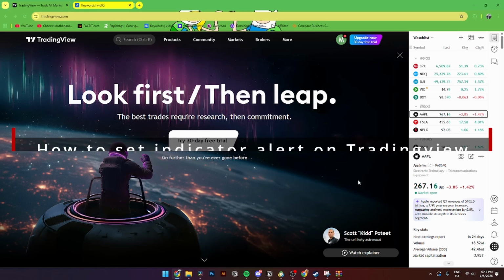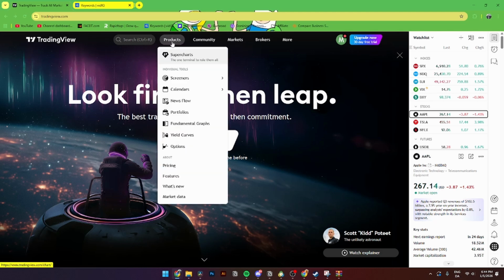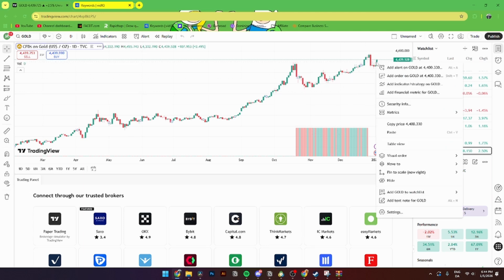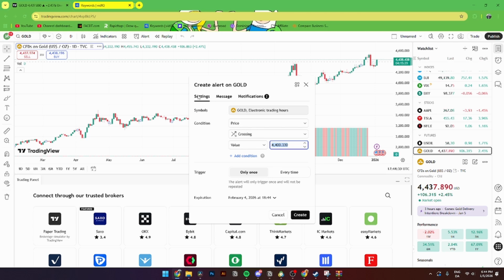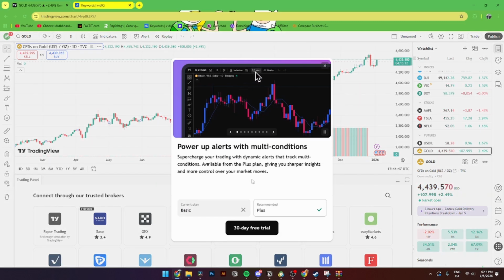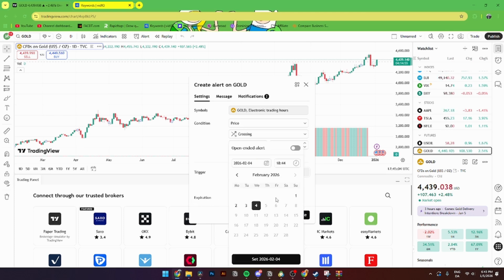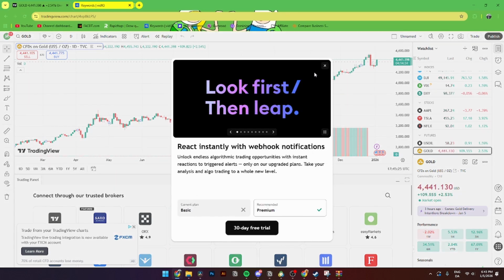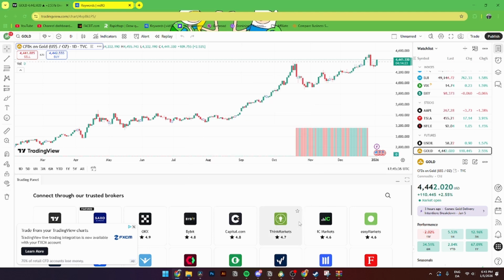How To Set Indicator Alert on Tradingview (Full 2026 Guide)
In this video I will show you step by step how to Set a Indicator Alert on Tradingview. This guide was made so even beginners can learn how to use tradingview and set up their own tradingview custom alerts.